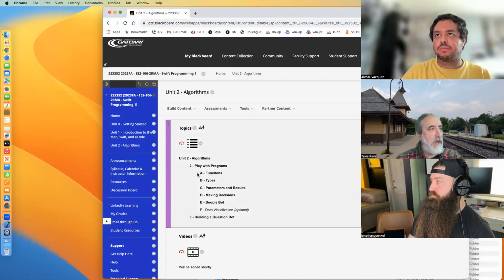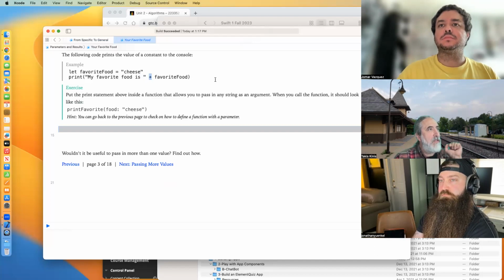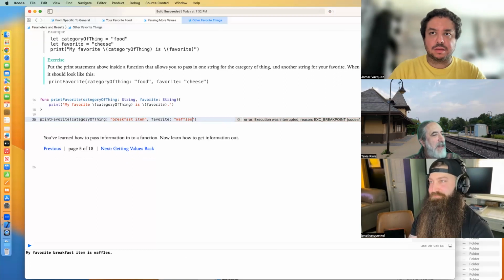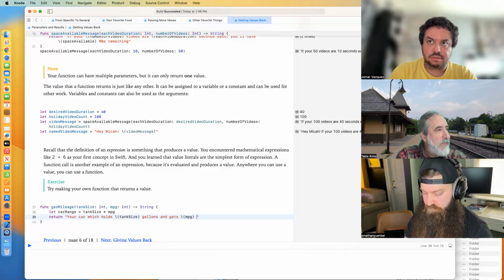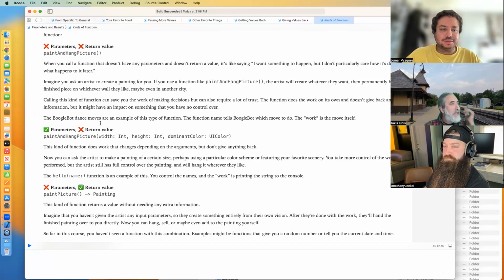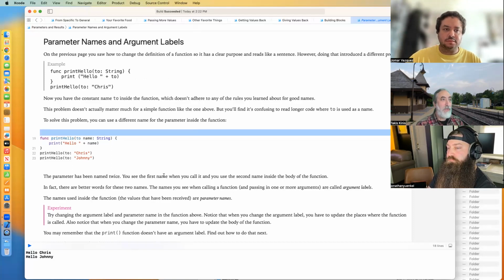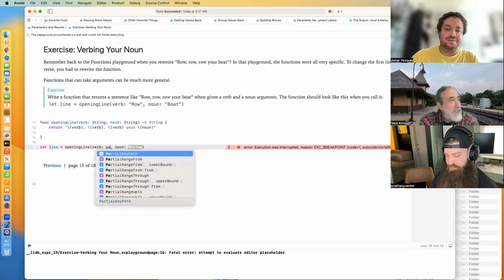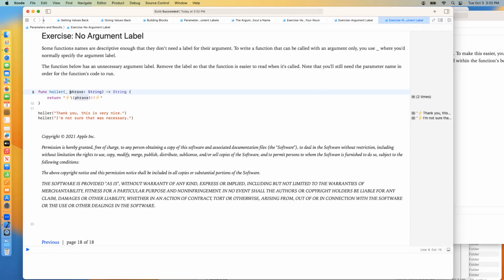Swift Programming 1 - Unit 2 - Parameters and Results - Fall 2023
Based on the Apple Swift Explorations training materials. Recorded during a live class session at Gateway Technical College.